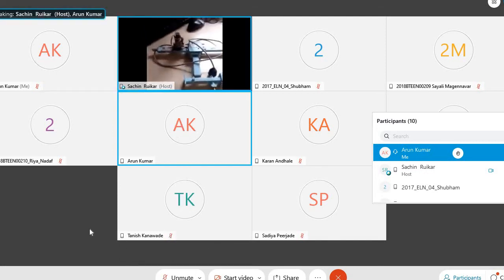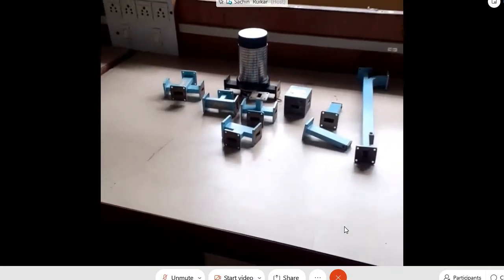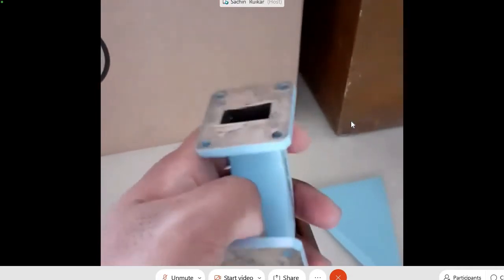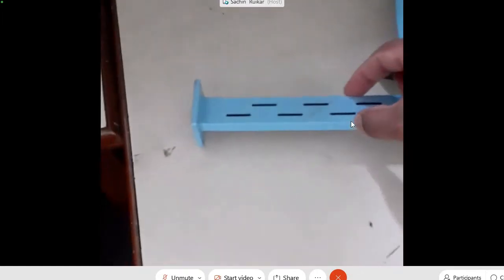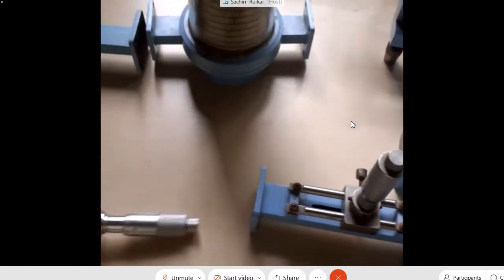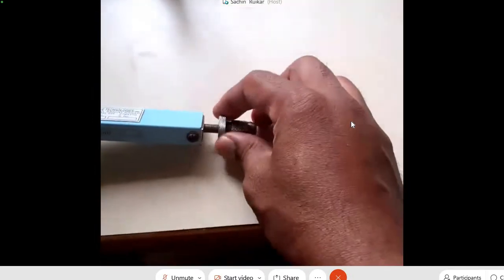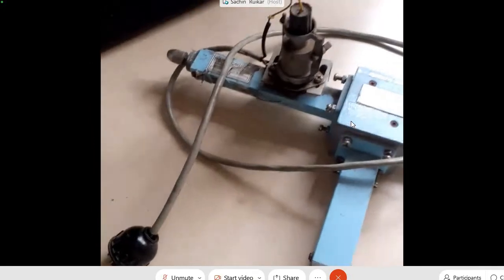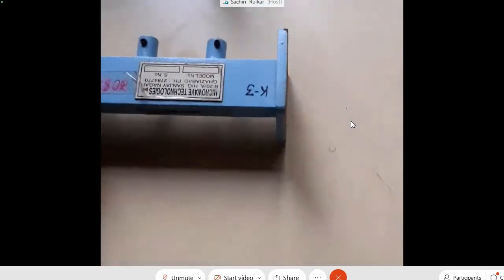Microwave Practical 1: Introduction to microwave components